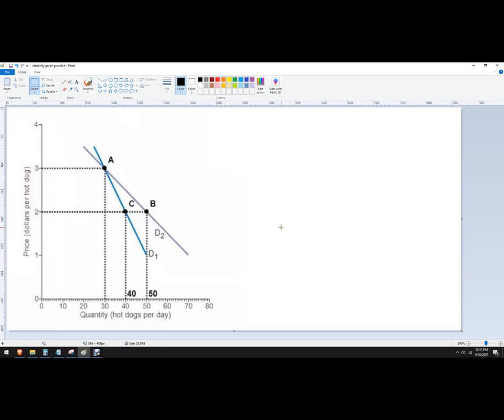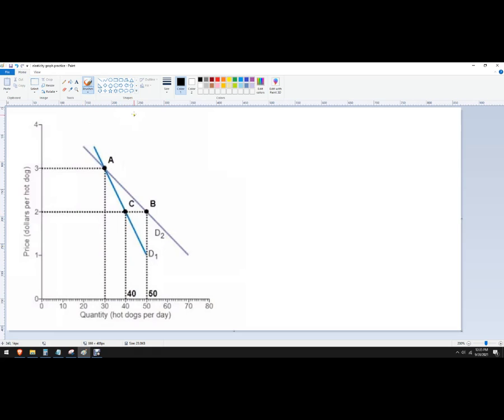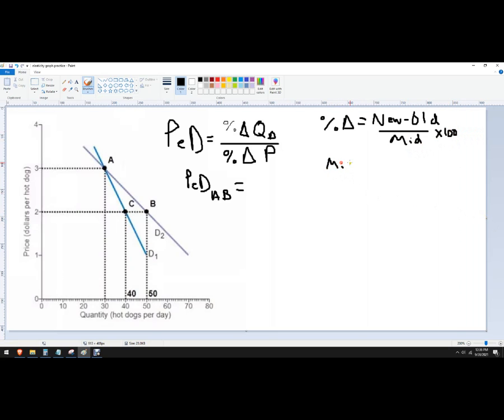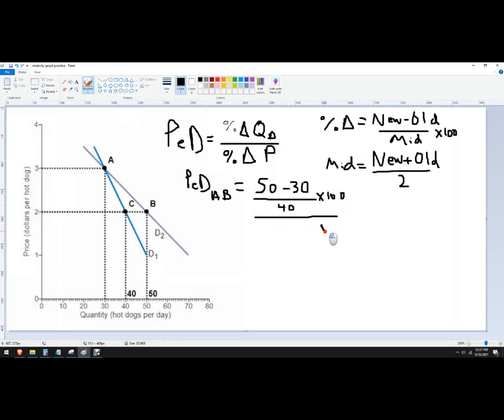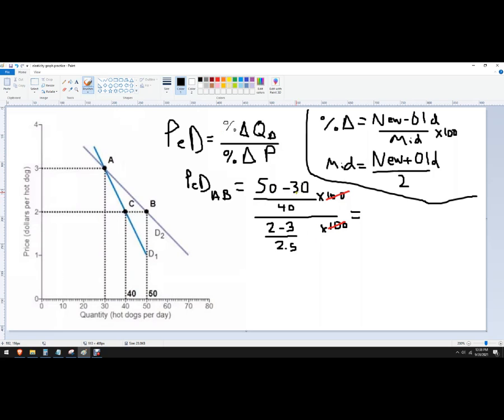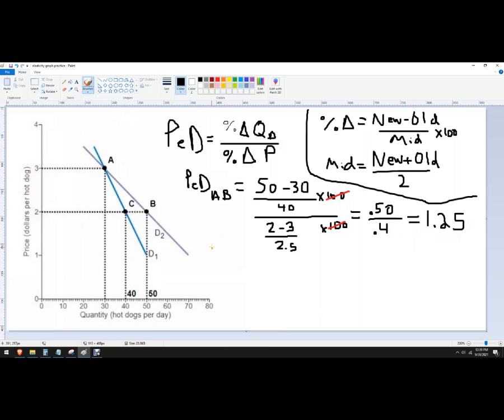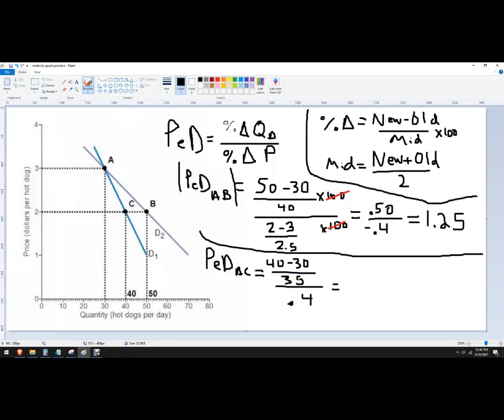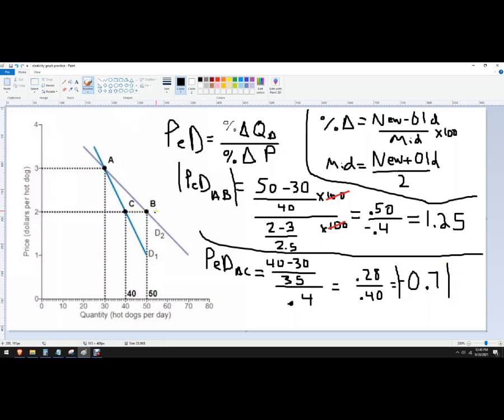How to compare elasticity of demand on same graph with two curves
Comparing the elasticity of demand from two curves and solving for each's demand elasticity using the formula.